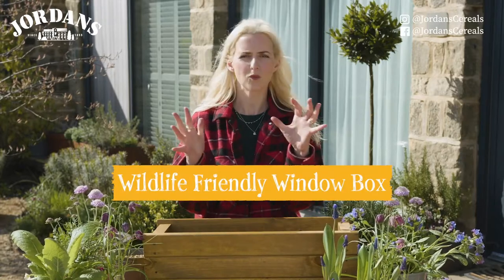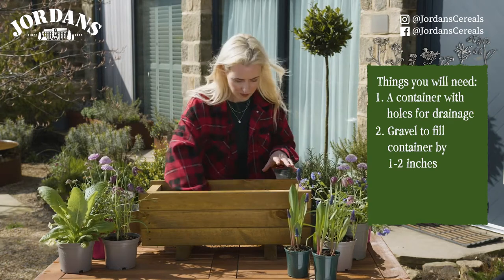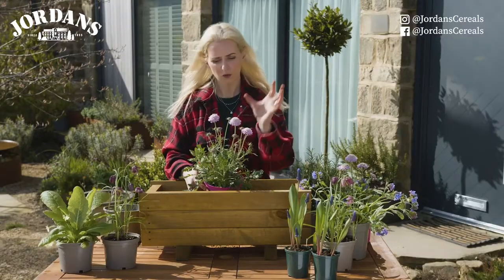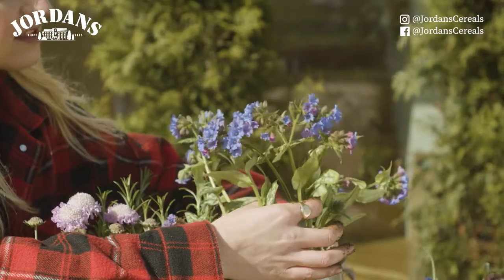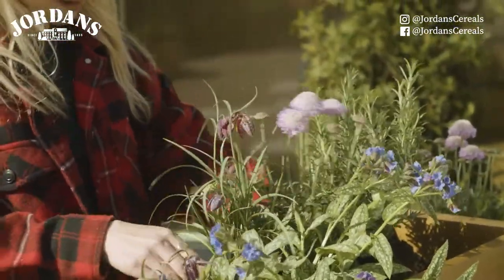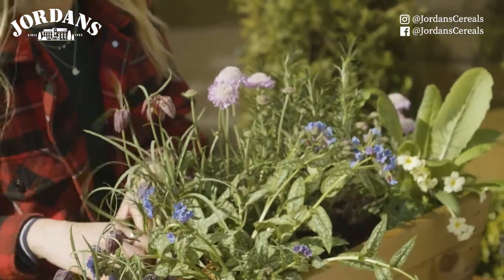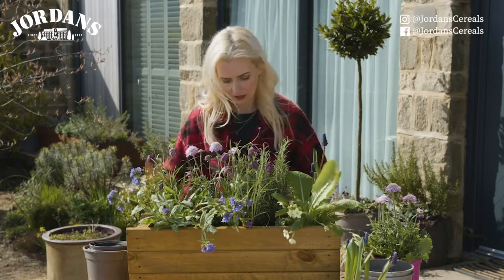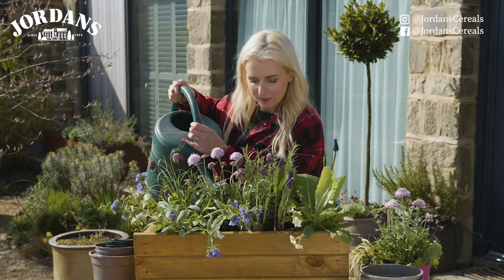Jordans & Katie Window Box Project